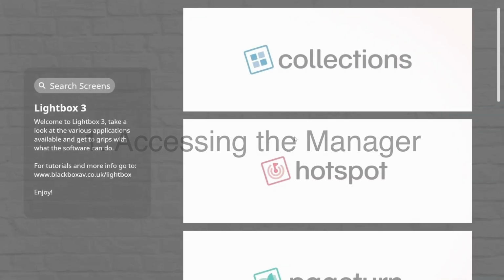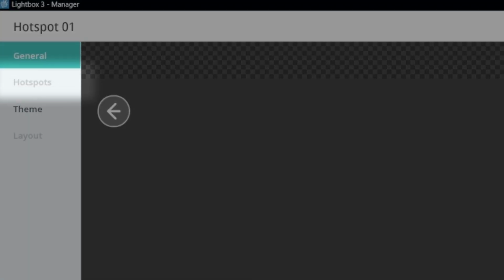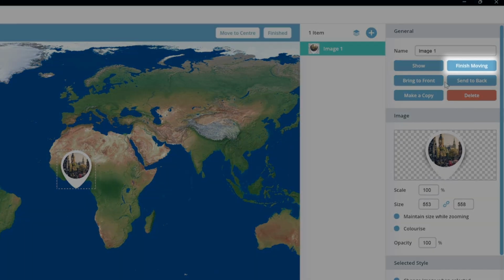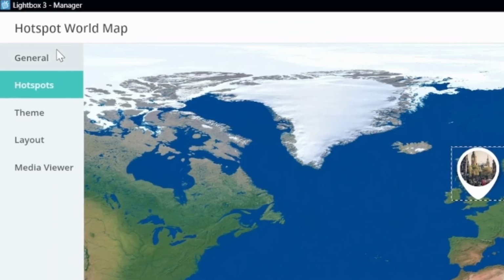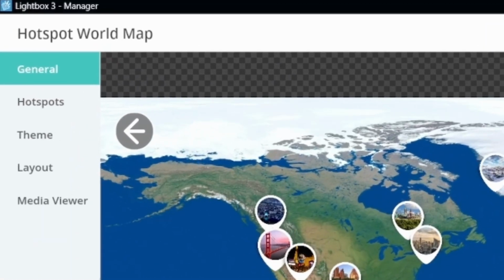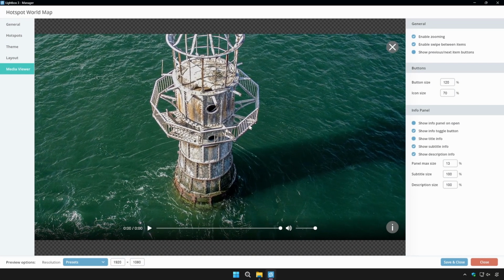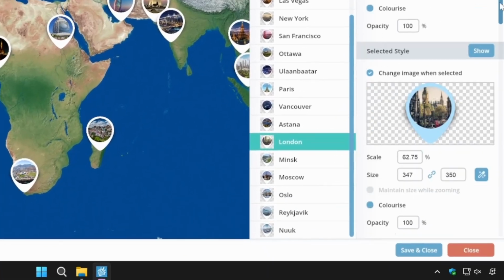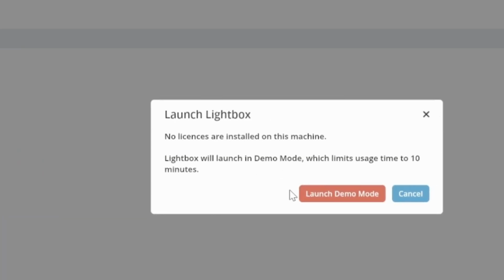Lightbox 3 - Hotspot Tutorial